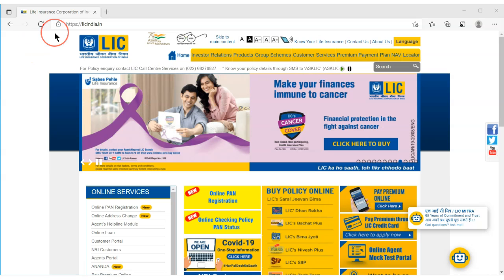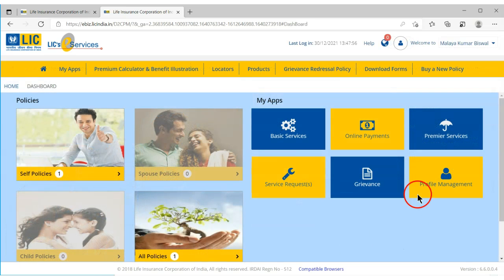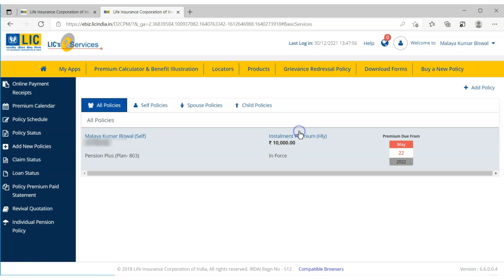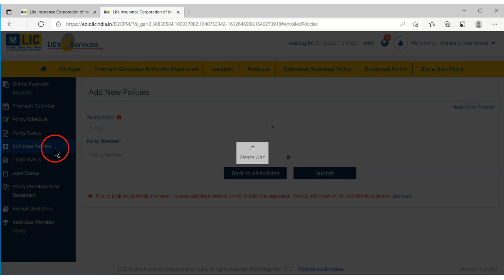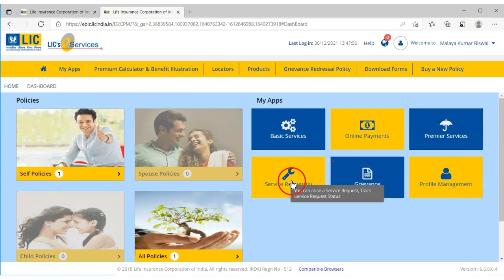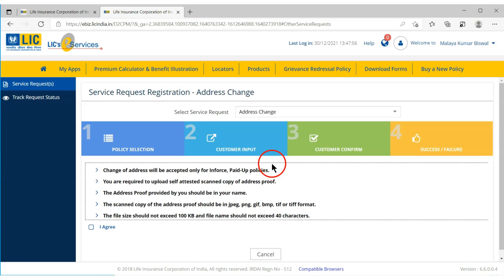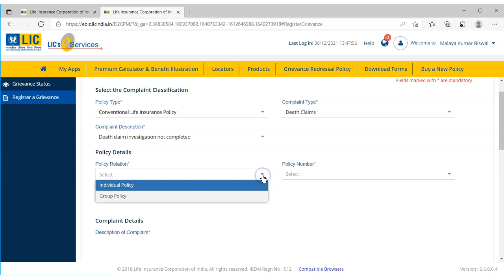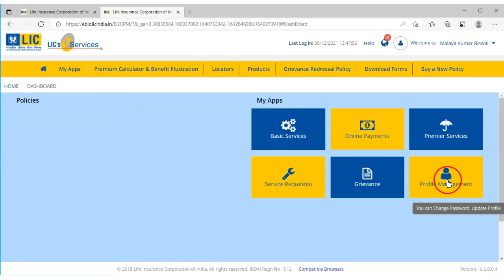How To Use LIC Customer Portal - Complete Guide | एलआईसी कस्टमर पोर्टल 👍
Complete guide to all the services offer by LIC customer portal online. You can pay
1. LIC online premium
2. Download LIC receipt (lic premium paid receipts)
3. Check lic policy status.
4. Raise complain or grievance and many more.

In this video we will cover all the online services offered in a step-by-step method.